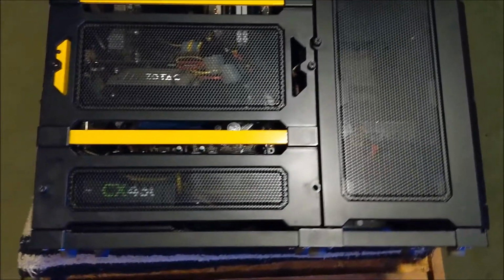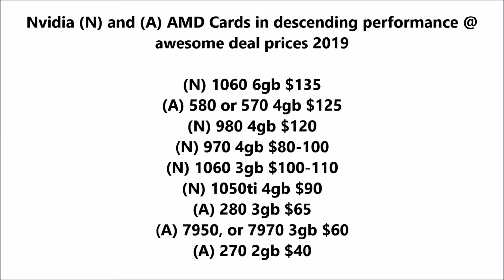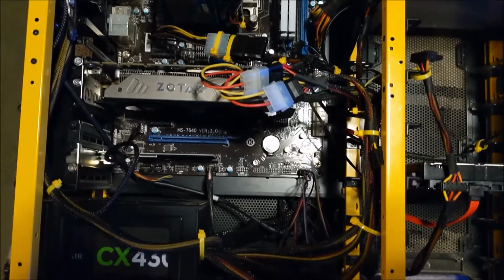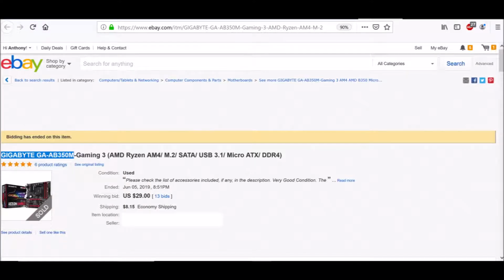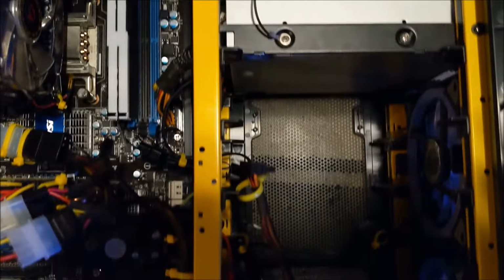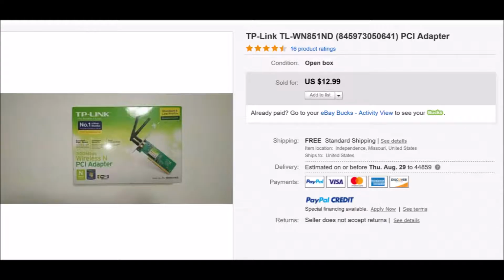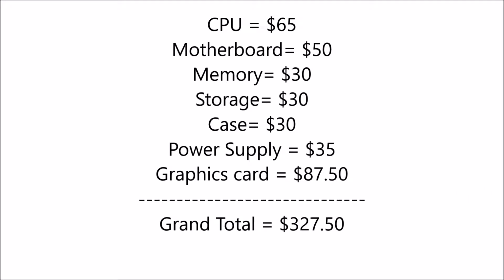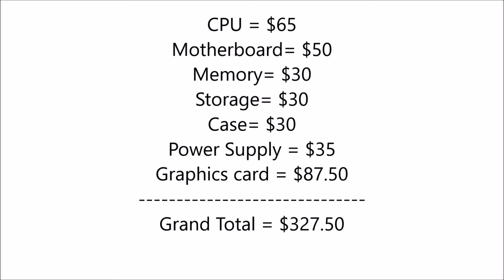How to make a Bad Ass $350 Gaming Computer in 2019 that will shred 1080P!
How to make a Bad Ass $350 Gaming Computer in 2019 that will shred 1080P! You would have to spend double or more to touch the performance in a retail store or online. I break down the budget and the peripherals you should get while being upgradable and modern in components.